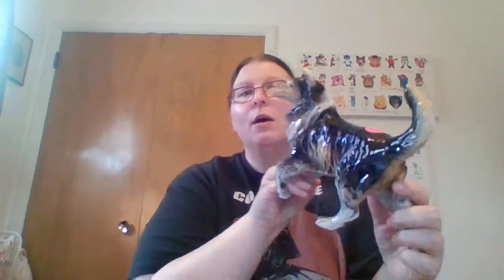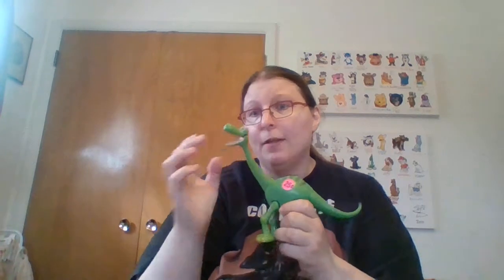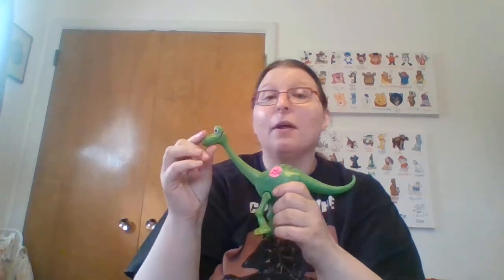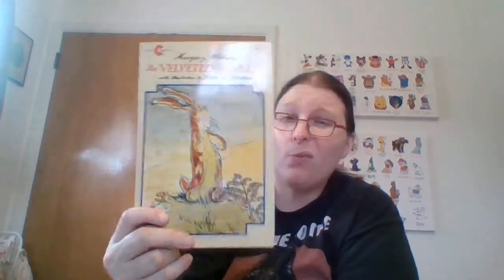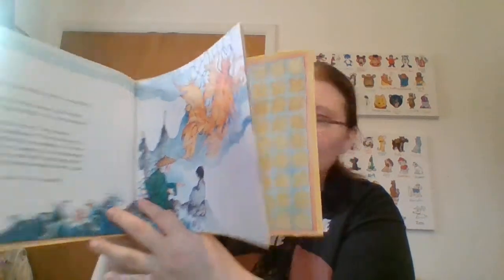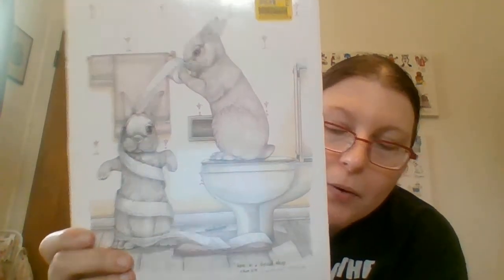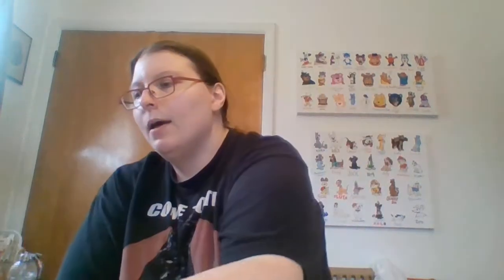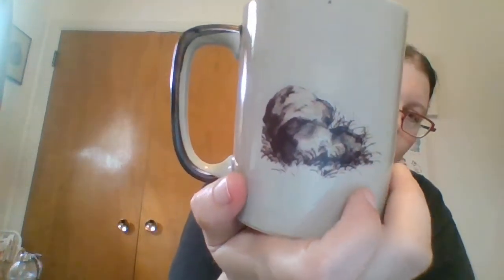Rummage Sale and thrift finds 18 July 2020 Haul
Figurines, mugs, art and more:Please visit my shops: